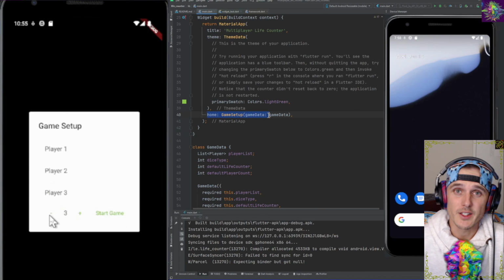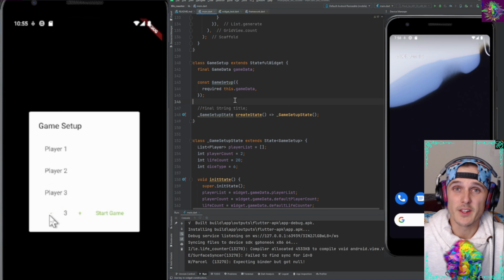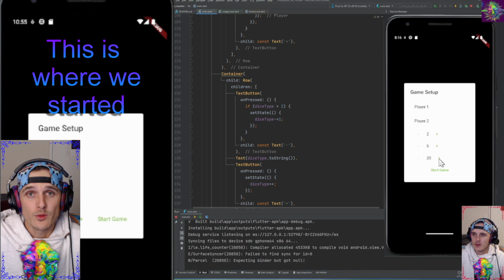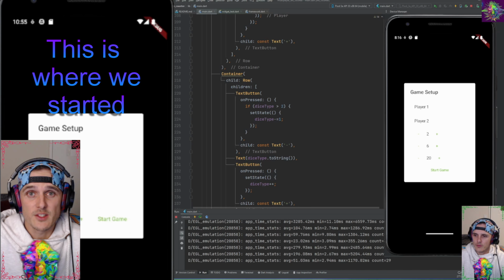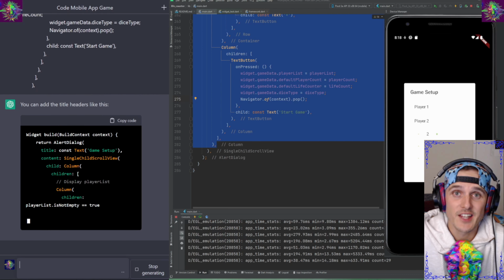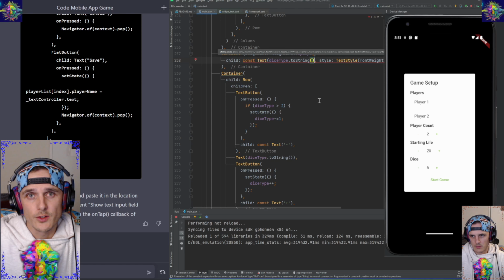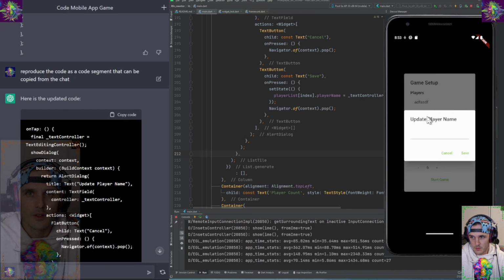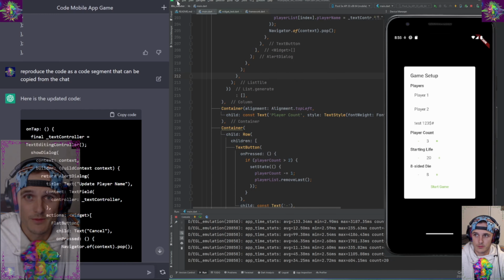Ep. 3 - ChatGPT + App Structure in Flutter!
In this Episode:

- ChatGPT Code Debugging Template:
Fix the following error:

[Insert your error here]

This error occurs in the follow code segment:

[Copy/Paste the code segment here]

and explain what you change to fix the error

- Widget Structure in Flutter:
     - Implementing Columns, Containers, Rows, and Text

- Creating Pop-Up Fillable Text Fields

The stuff I'm using:
* I am not compensated for referring any of these products, these links are just FYI. Thanks! *

Headphone Covers